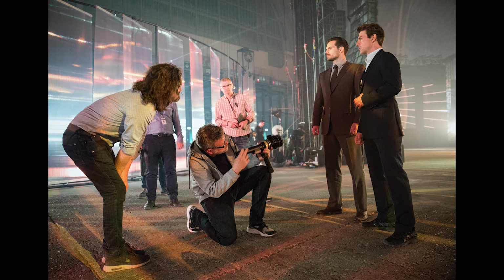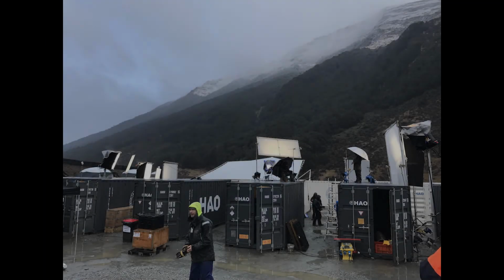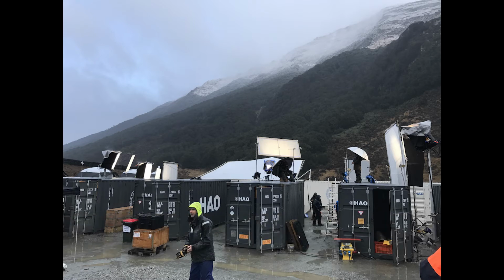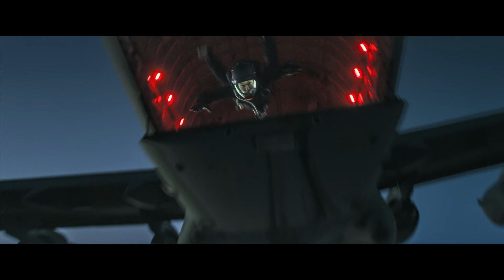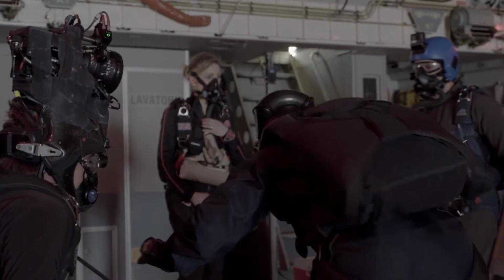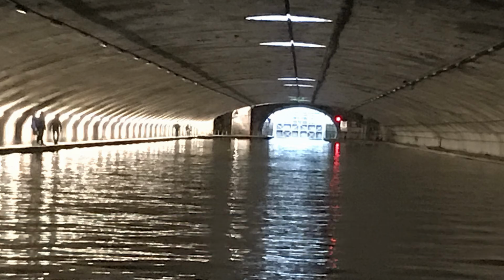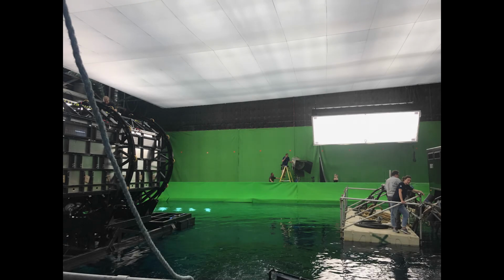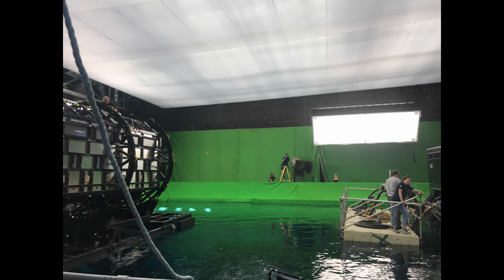Gaffer Martin Smith on Mission Impossible: Fallout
The global shoot filled with practical stunts, elaborate sets, complex visuals, and demanding filmmakers, such as director Christopher McQuarrie and producer/star Tom Cruise, put frequent and unusual demands on the project’s lighting team.